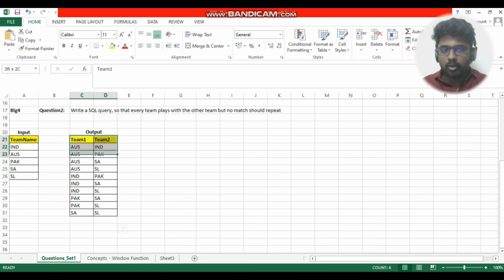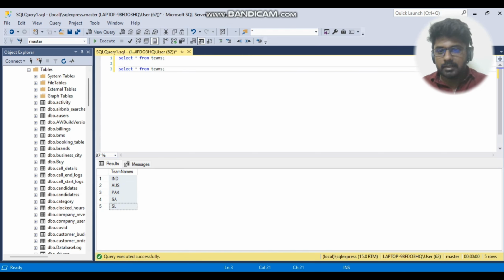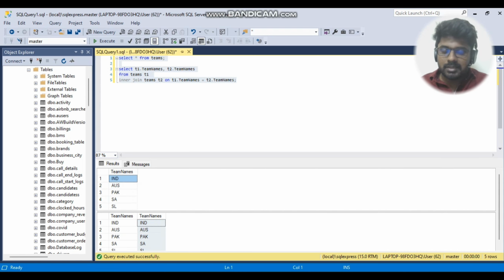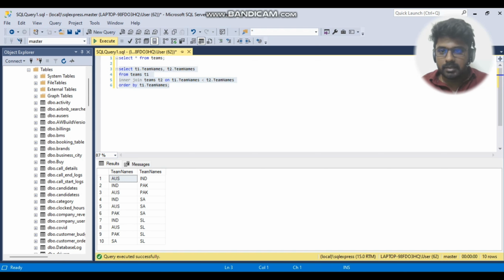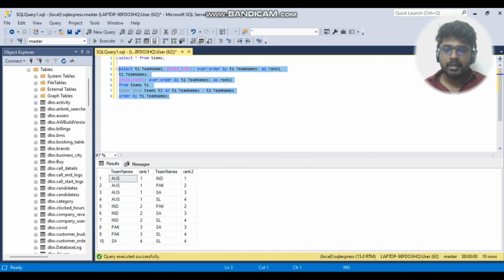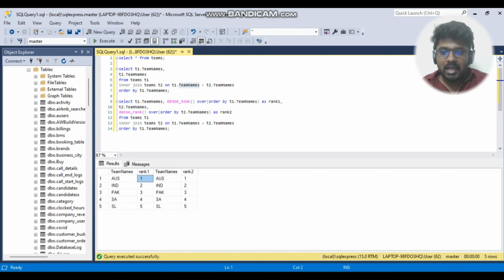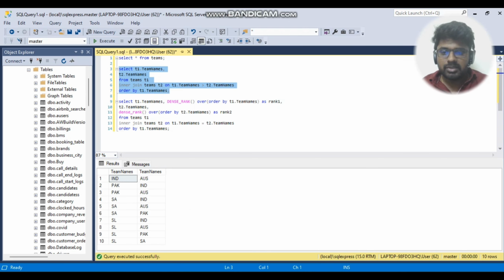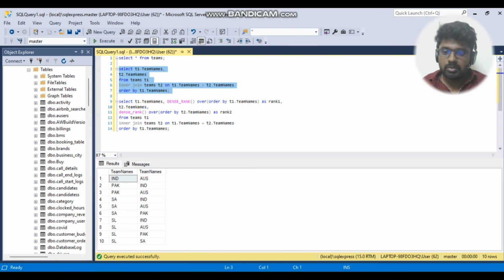2) Big4 SQL Interview Question | Interesting Data Analyst and Data Engineer Interview Question !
Hi,
This question was shared to me by one of my linked in followers. Please do watch it completely and let me know your thoughts.

Insert into teams values ('IND'), ('AUS'), ('PAK'),('SA'),('SL');